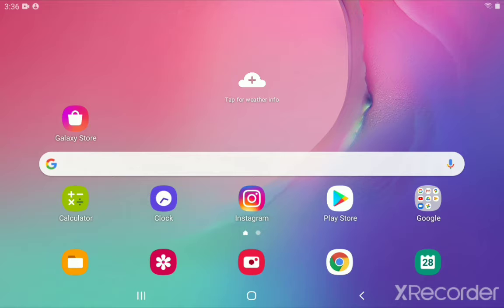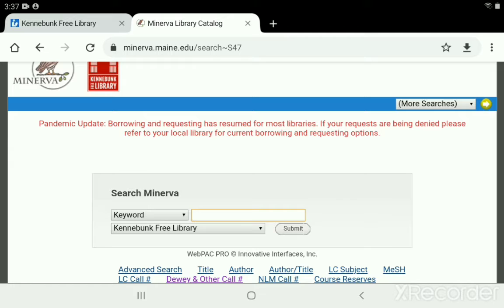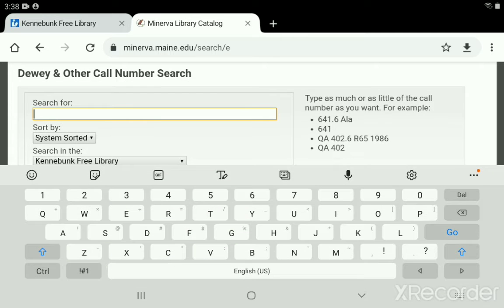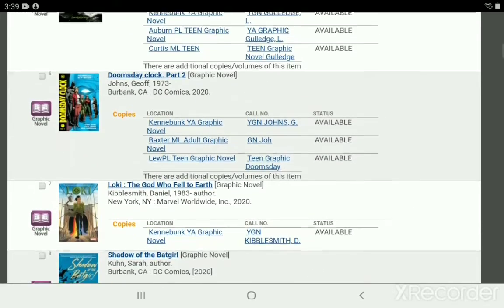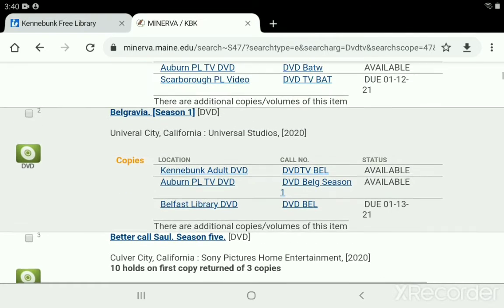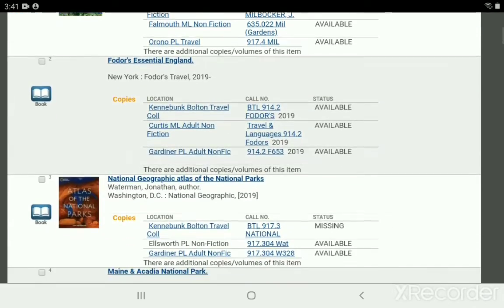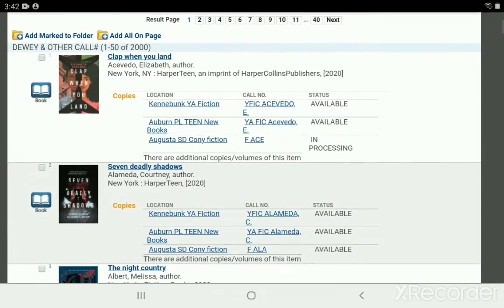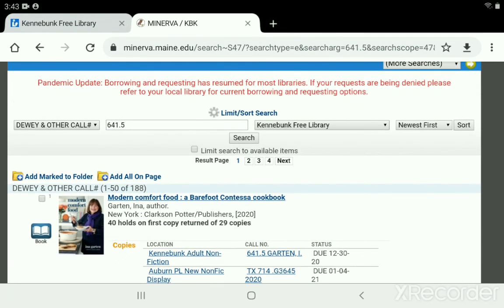How to Search the KFL Catalog for Young Adult and Adult Subcollections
This video will walk you through creating a scoped search to browse for items in subcollections of KFL's young adult and adult library collections. This process will help you narrow searches to specific collections such as graphic novels, local history, and audio-visual materials.

The codes to use for your searches are:

BOOKS:
Young Adult graphic novels- ygn
Adult graphic novels- gn
Maine collection- mec
Travel collection- btl
Large print books- lp
Young Adult fiction- yfic
Adult fiction- fic

DVDS:
Anime DVDs- dvdan
TV shows- dvdtv
All other dvds- dvd

AUDIOBOOKS:
Young Adult audiobooks- ycd
Adult audiobooks- acd (use acd fic to get a list of fiction only)